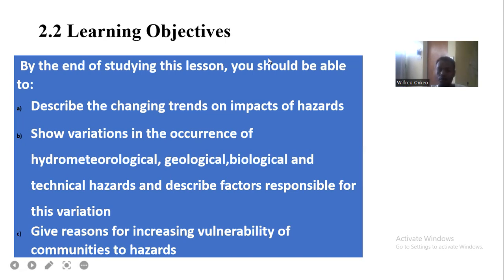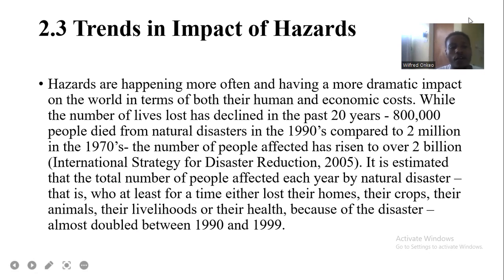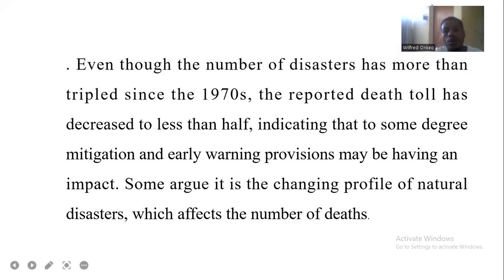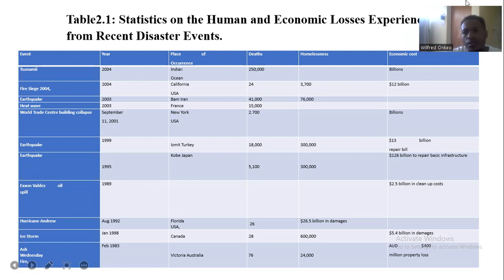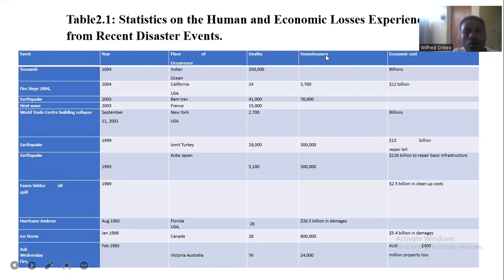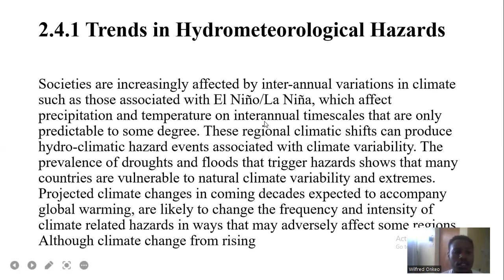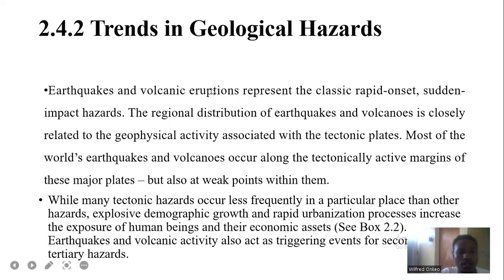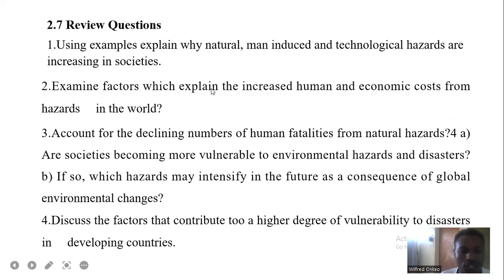November 8, 2023